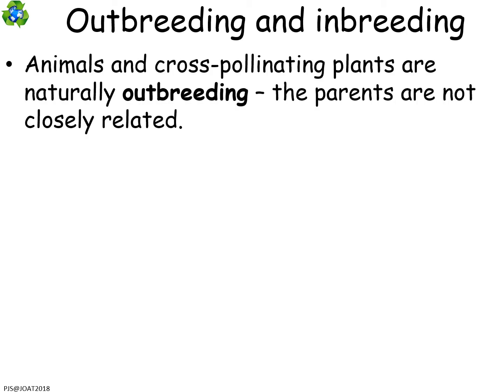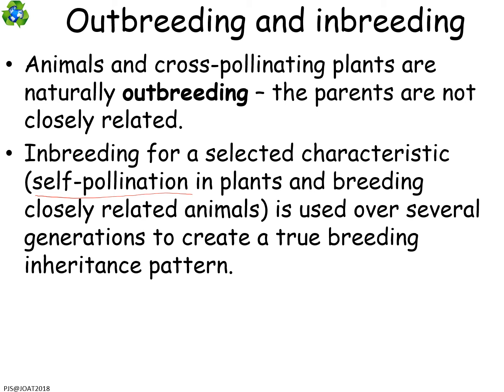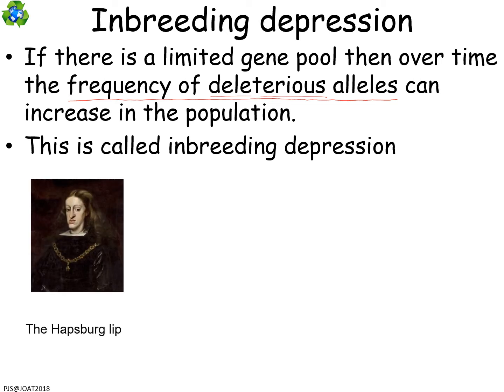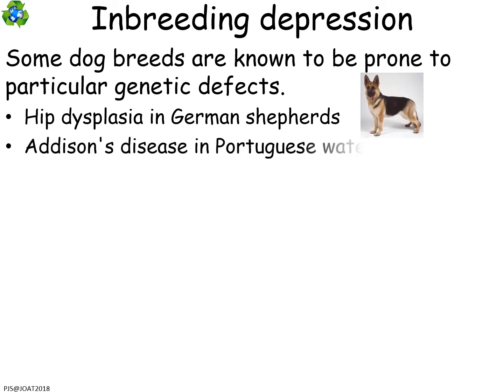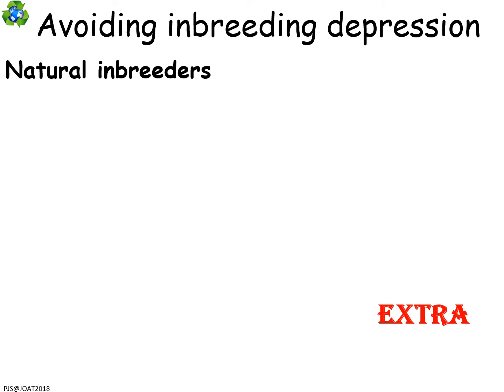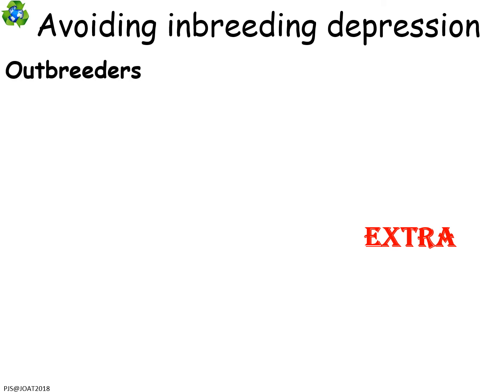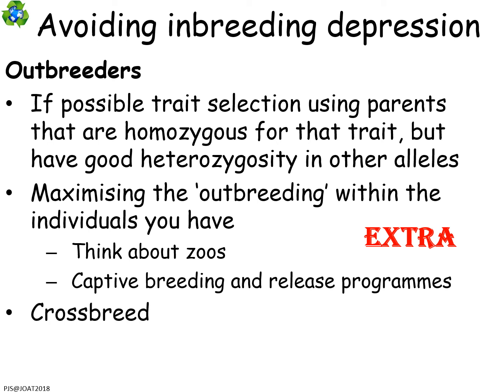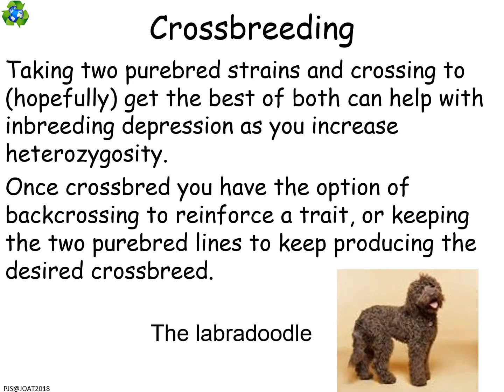BiH SI2c inbreeding PJS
CfE Higher Biology, Sustainability and Interdependence Unit. Key Area 2 Plant and Animal Breeding